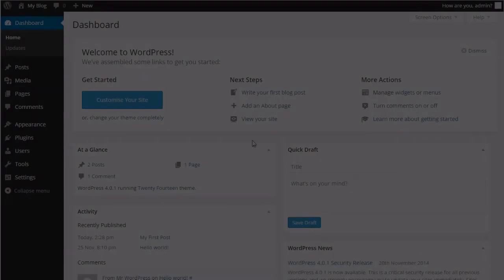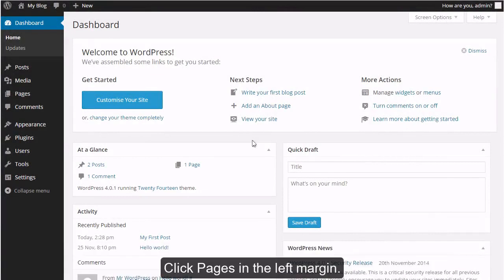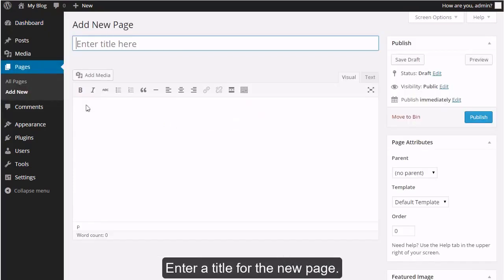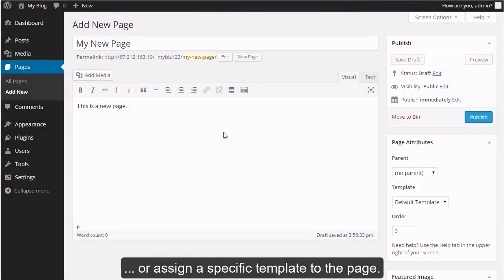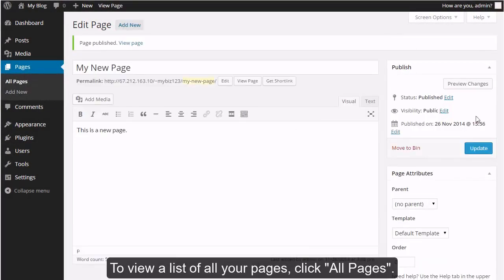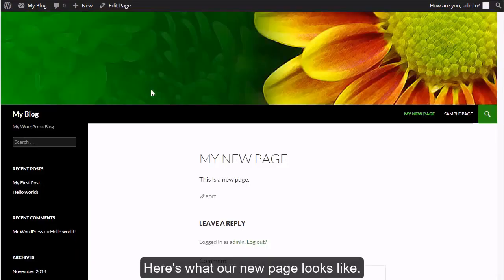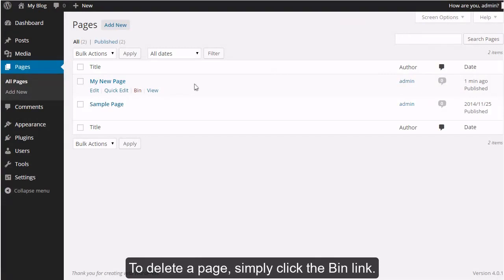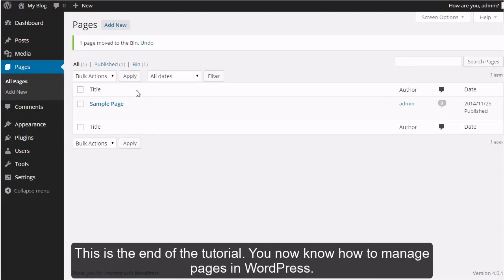How to manage pages in WordPress?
This tutorial assumes you've already logged in to WordPress, and will show you how to manage pages.

Click Pages in the left margin.

Then click Add New.

Enter a title for the new page.

Then enter the page content.

You can select a parent page here, or assign a specific template to the page.

When ready, click Publish.

To view a list of all your pages, click All Pages.

From here you can click to view a page live.

Here's what our new page looks like.

To delete a page, simply click the Bin link.

The page we just created has now been deleted.